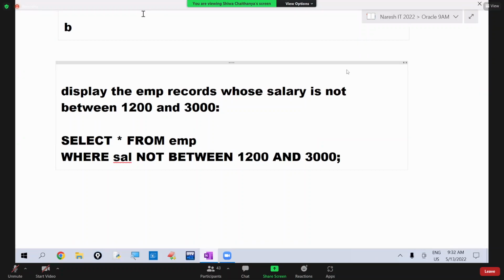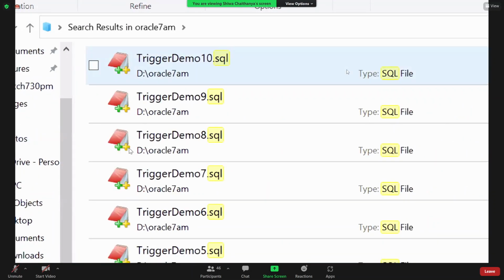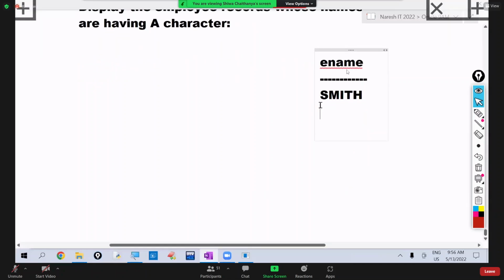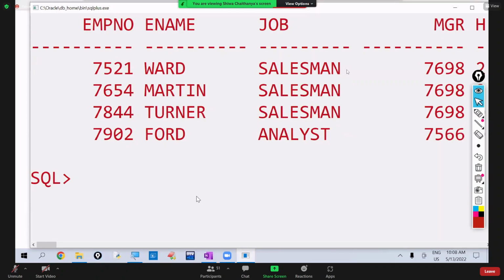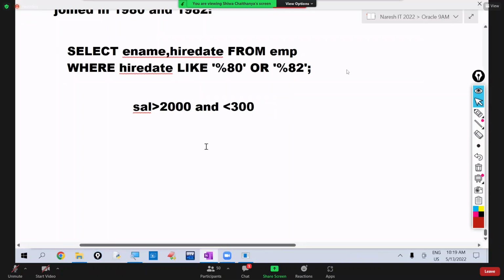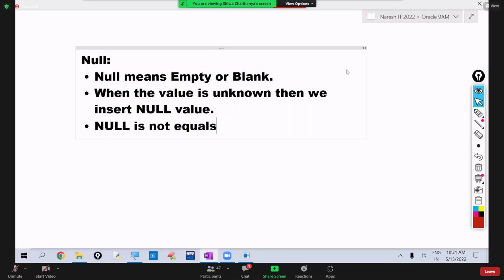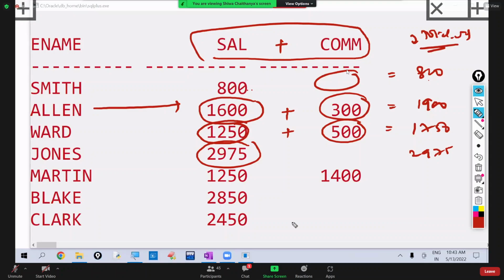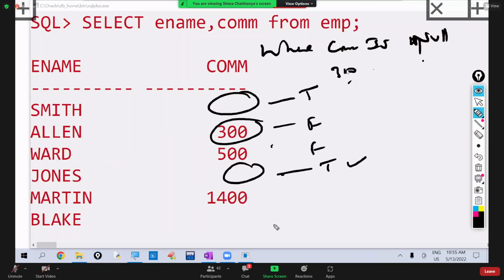Oracle Lecture [14] on Special Operators In Oracle SQL || IS NULL, Like || Smart Java Developer